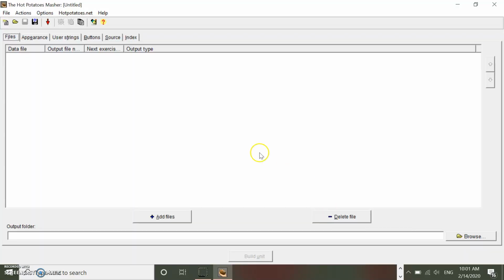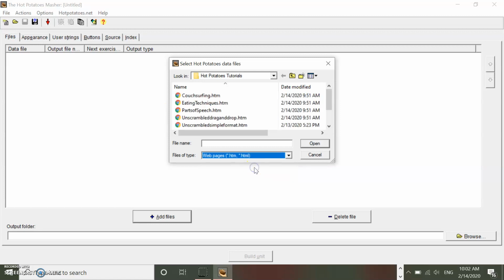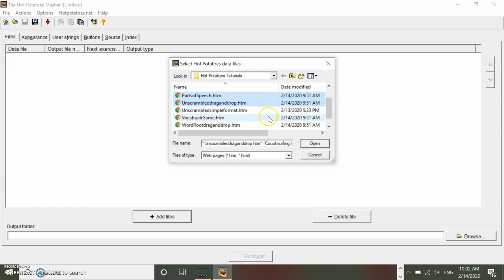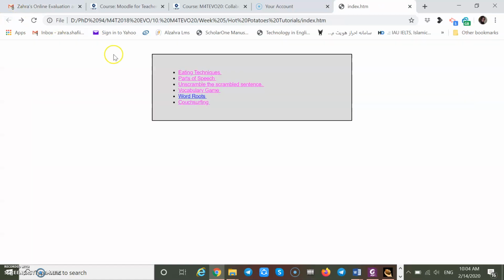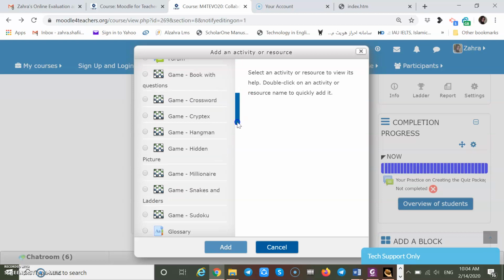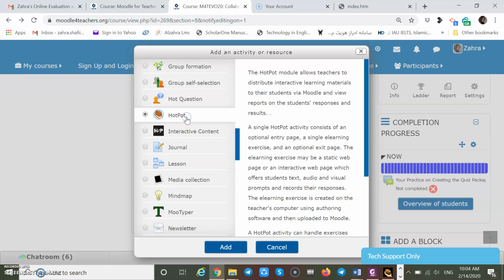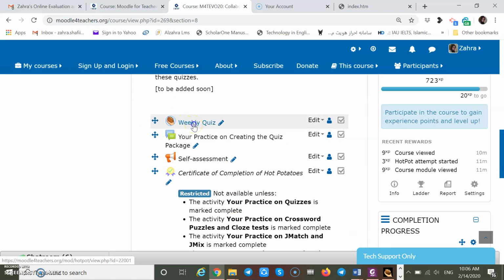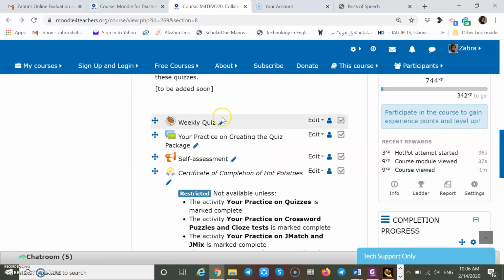Masher on Hot Potatoes